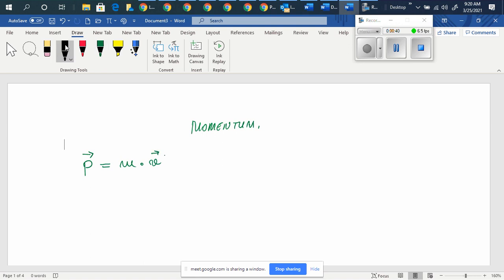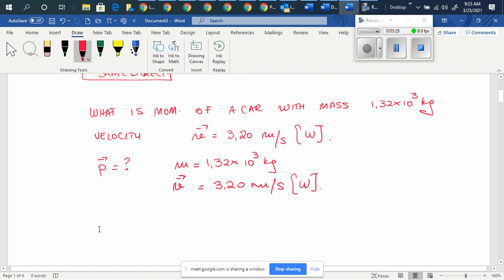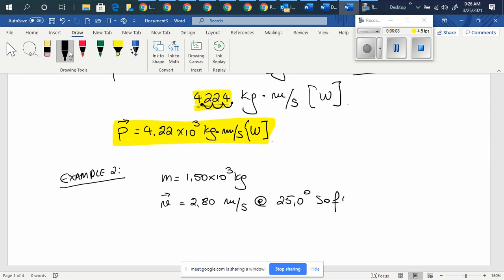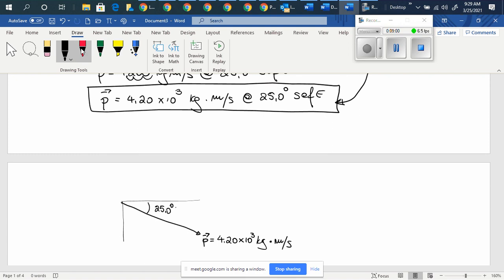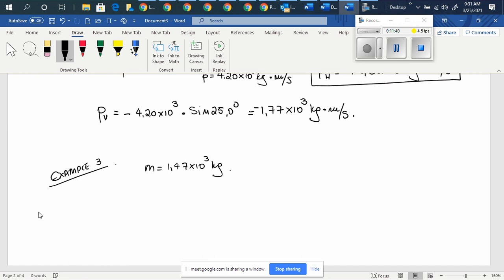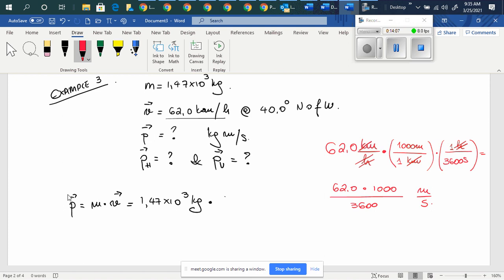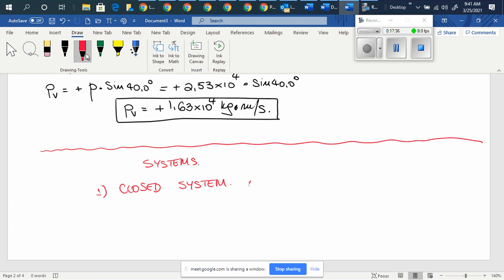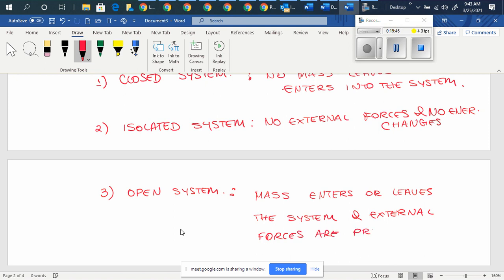1.1.1. - Momentum as a vector